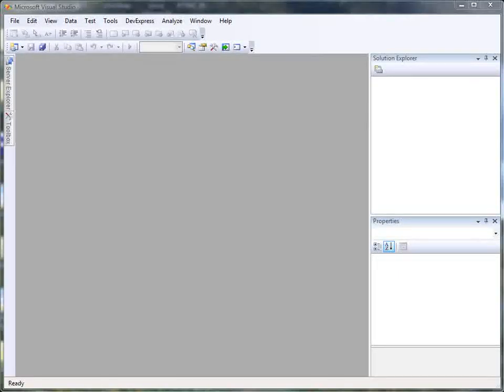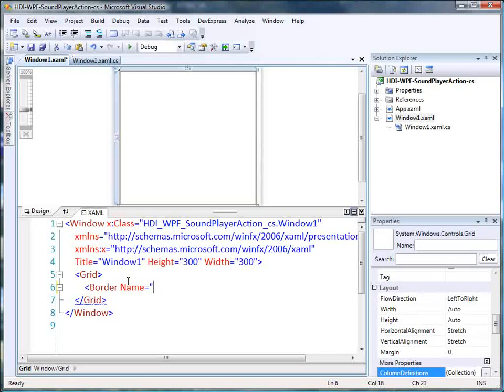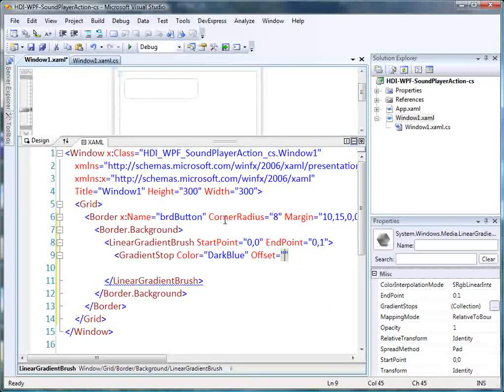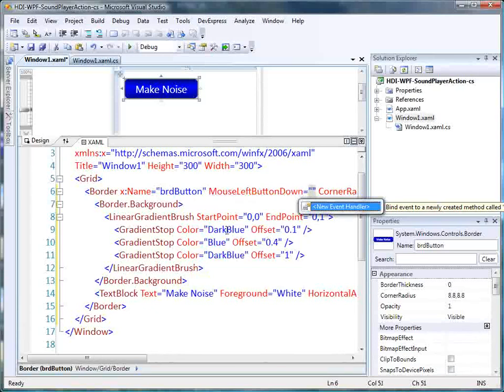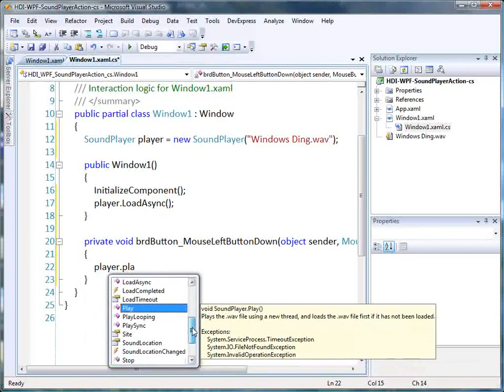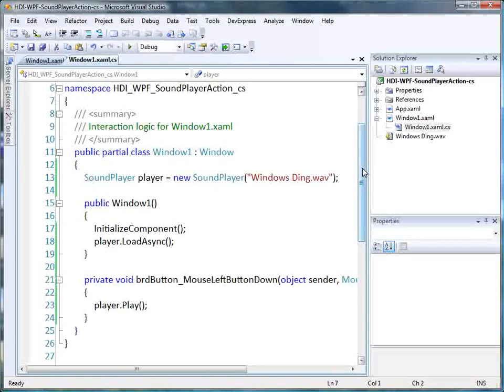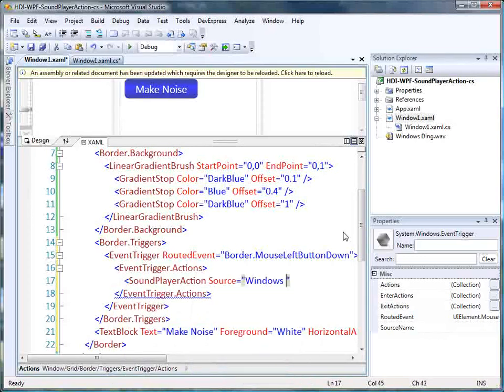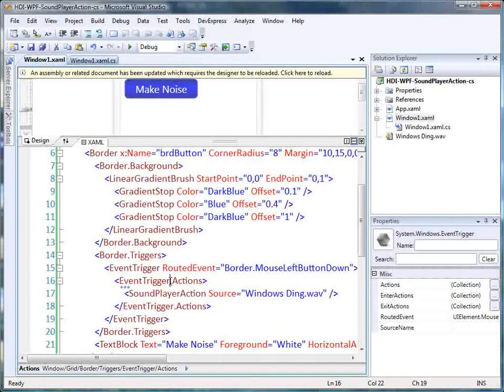Win video WPF Sound Player Action